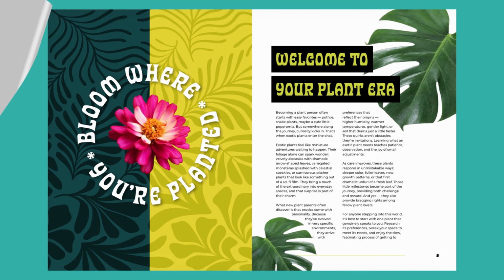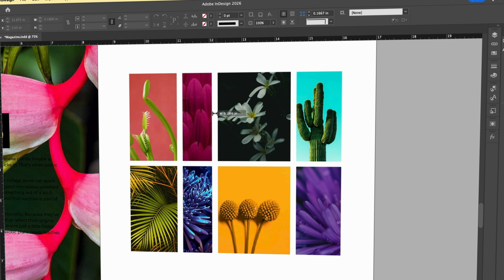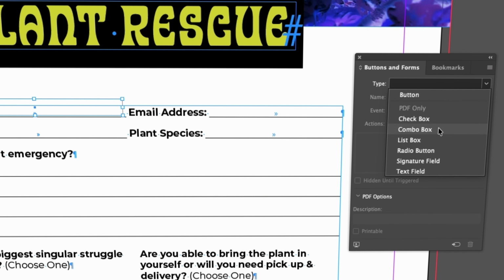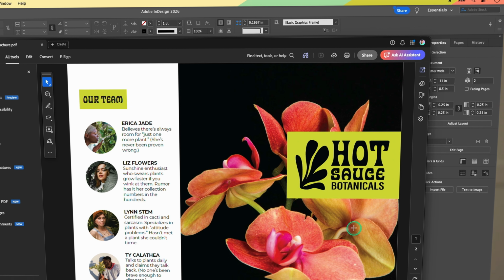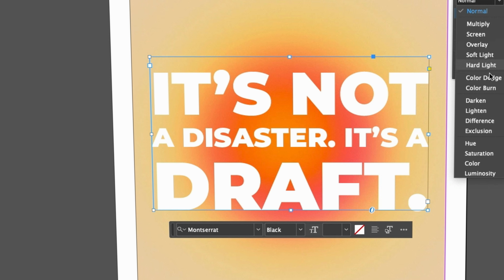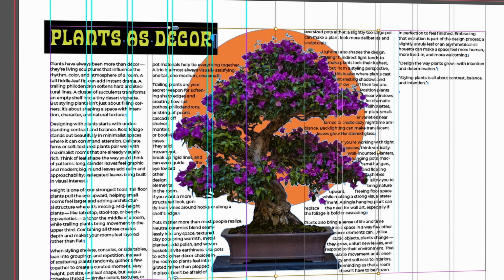New Course: InDesign Essentials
Learn Adobe InDesign with designer and educator Khara Plicanic! Whether you’re brand new to InDesign or looking to build a more professional workflow, this course will teach you how to create polished layouts for print and digital with confidence.

In this course, you’ll learn how to:
• Navigate Adobe InDesign’s interface and workspace
• Design flyers, brochures, magazines, and social media graphics
• Work with typography, images, and professional layouts
• Use paragraph, character, and object styles
• Create fillable PDF forms and reusable templates
• Prepare files for print with bleeds, preflight, packaging, and export settings

Through hands-on projects, you’ll build real-world experience while learning the workflows professional designers use every day. Whether you’re a graphic designer, marketer, content creator, or small business owner, this beginner-friendly Adobe InDesign course will help you create clean, organized layouts with confidence.